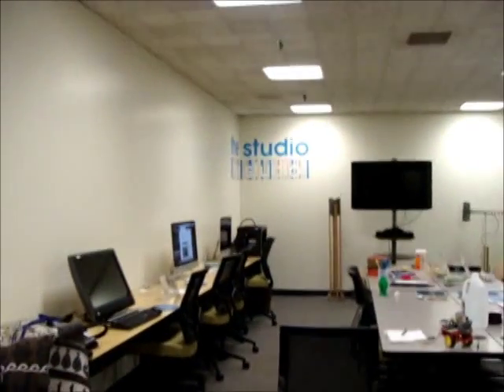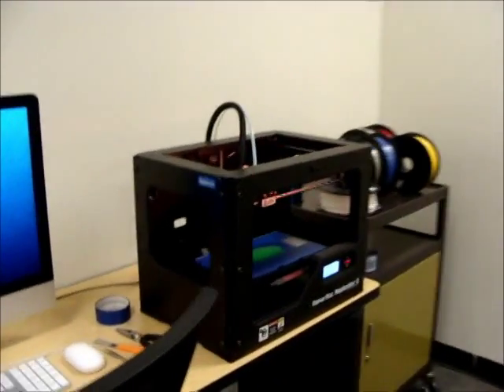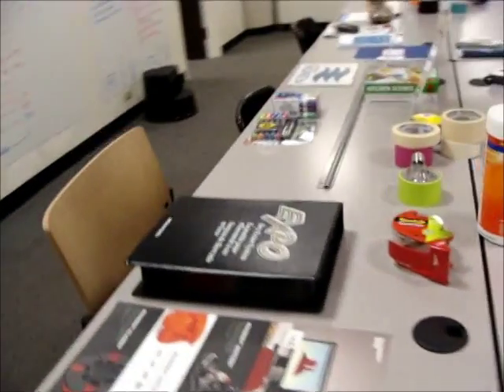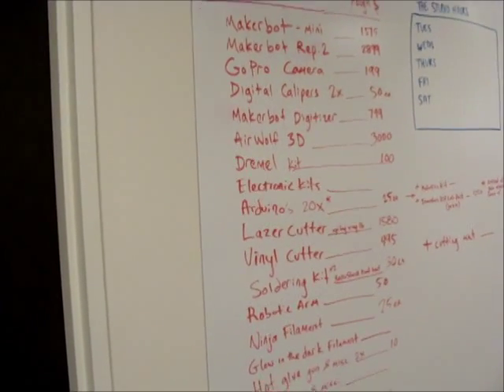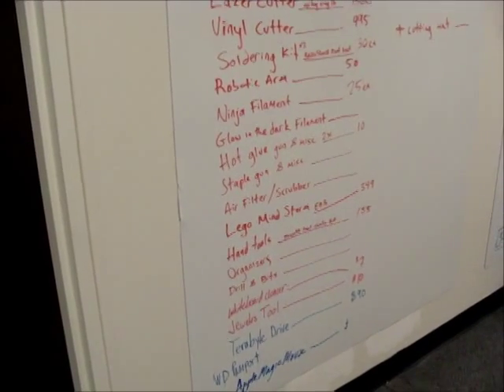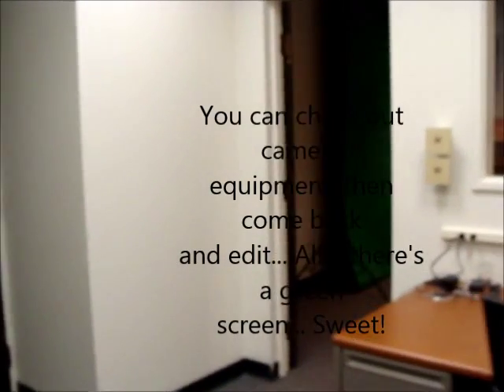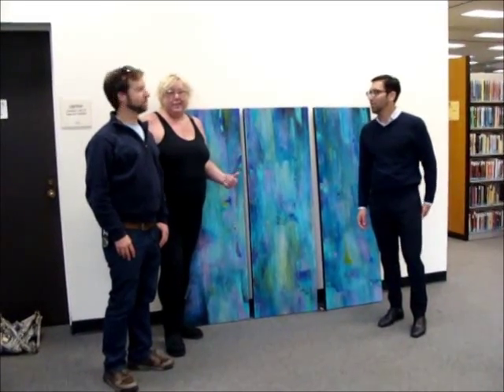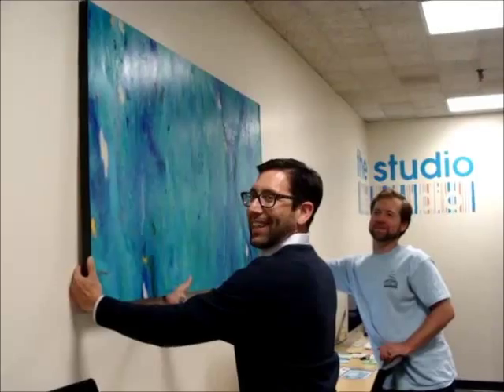The Studio Makerspace at the Long Beach Public Library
You can access the Adobe CS 6 suite, Solidworks, and a bunch of other high end software via the cloud.  There's a new high end network, Windows and Apple computers, a Makerbot Replicator 3D printer, a bunch of tablets, video recording equipment you can check out, a green screen and video editing station.  Nice!